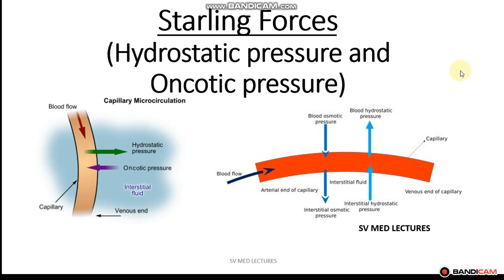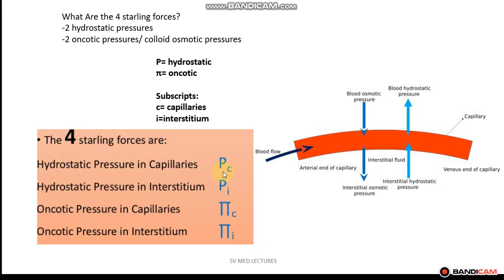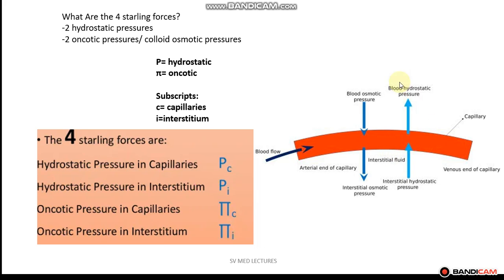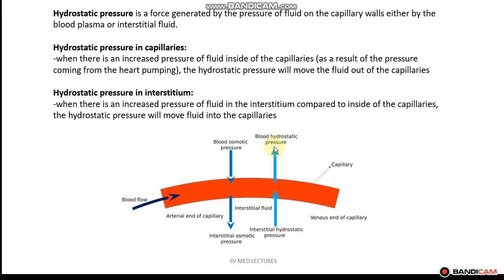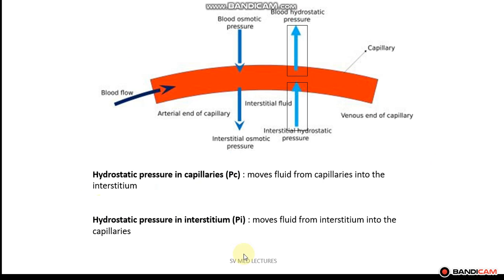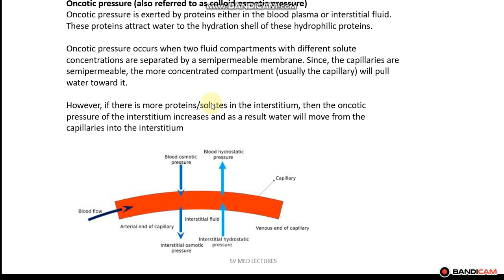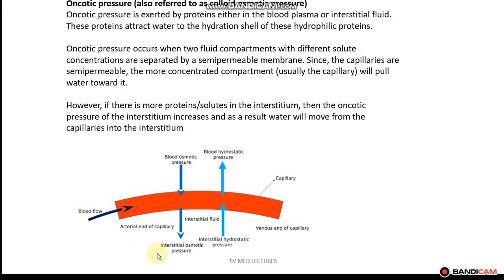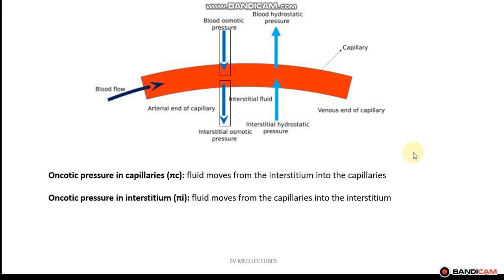Starling Forces : Hydrostatic pressure and Oncotic pressure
This video briefly explains the Starling Forces (Hydrostatic pressure and Oncotic pressure).

-NBME
-Medical school
-physiology
-basic sciences